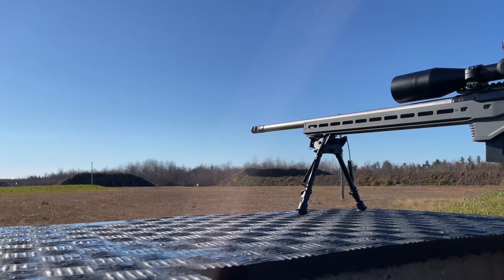Savage Elite Precision.308 @ 705 yards Multi Shot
Another range day with the Savage Elite Precision .308 . Shooting at 705 yards in an 8mph variable wind . Plate is 7” x 7” .  175SMK bullet , IMR 4064 and Lapua brass .
5 shots , 5 hits . The wind makes the impacts hard to hear .